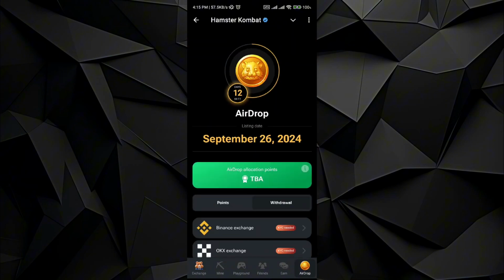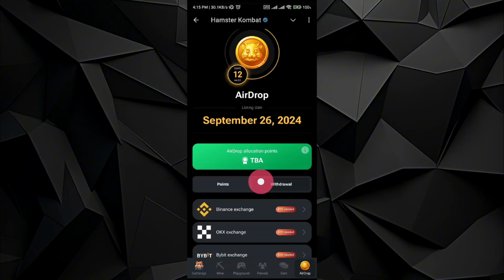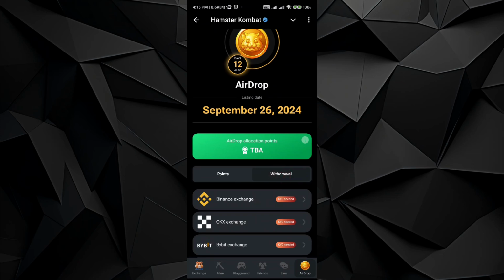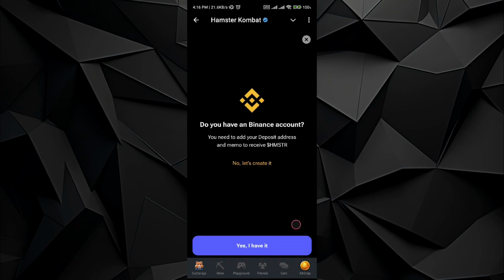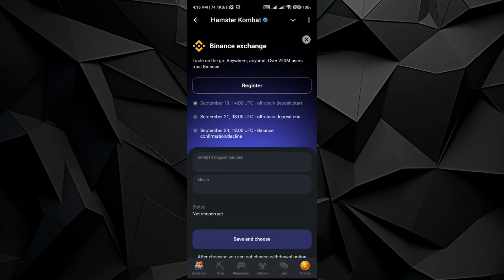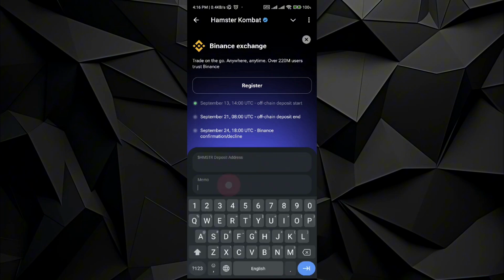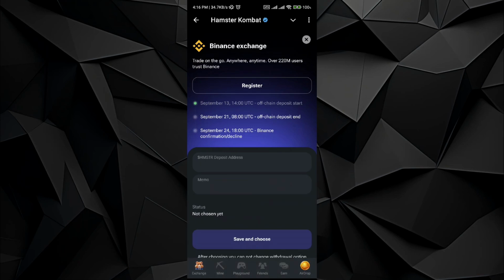How To Connect Binance Wallet To Hamster Kombat 2024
In this video I will show you how to connect binance wallet to hamster kombat 2024